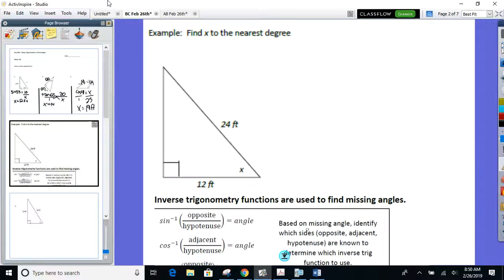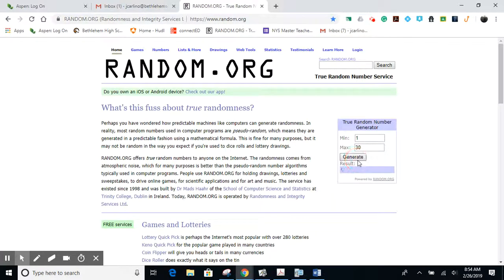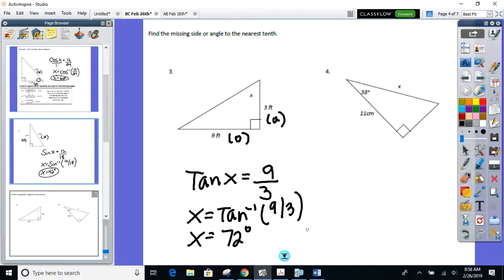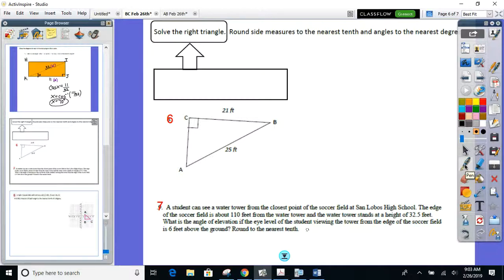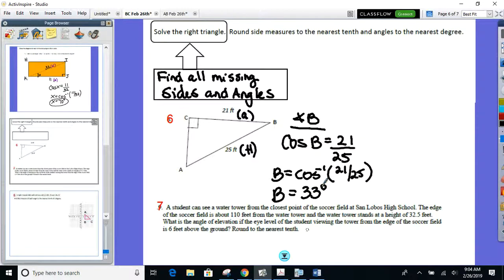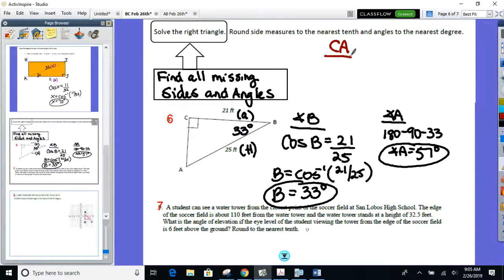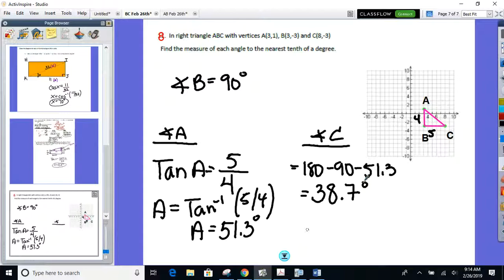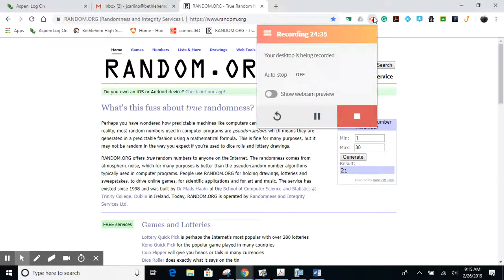Honors Geometry BC Feb 26th - Unit 8 - Finding an Angle